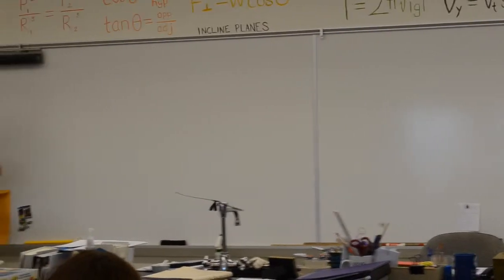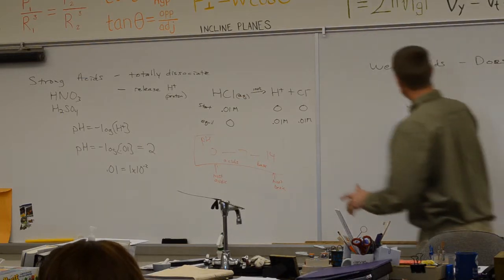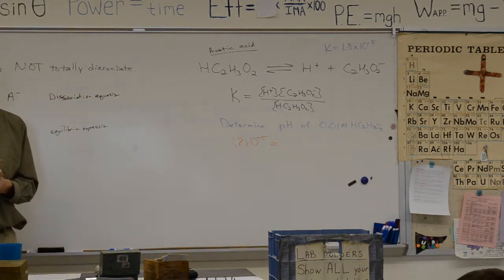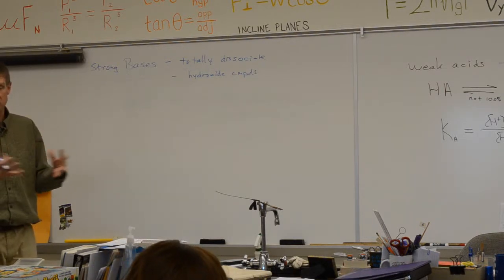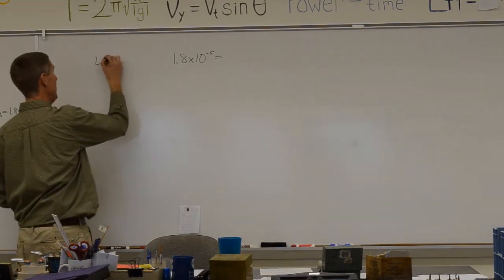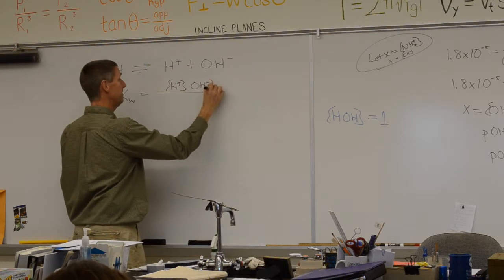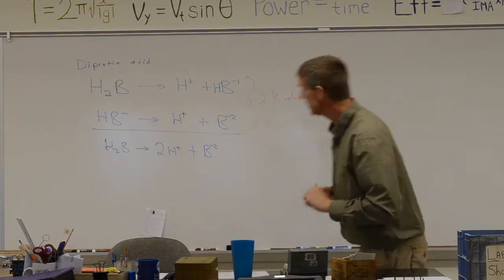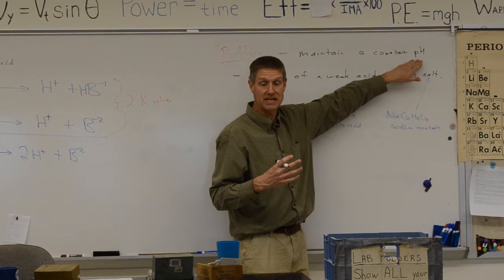Chemistry 2 Lecture 11-08-13--Mr. Calhoun